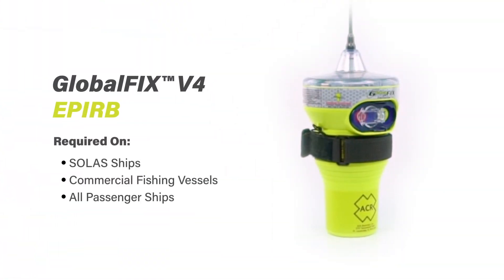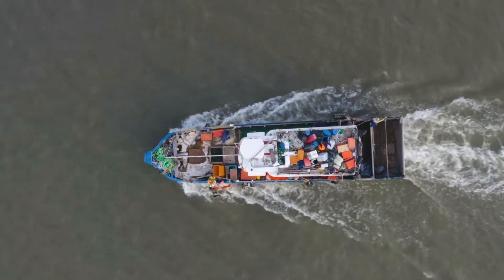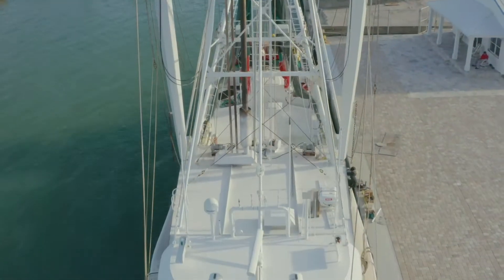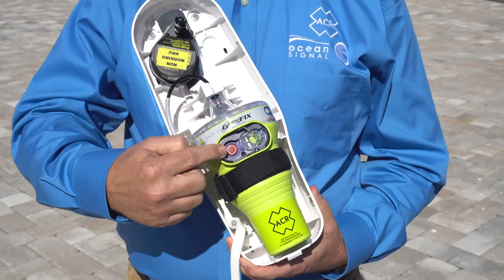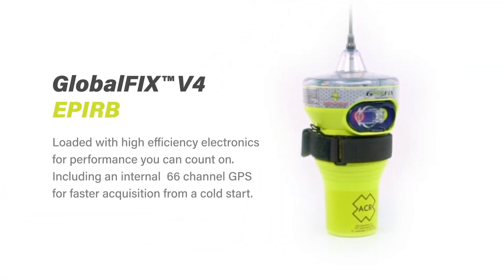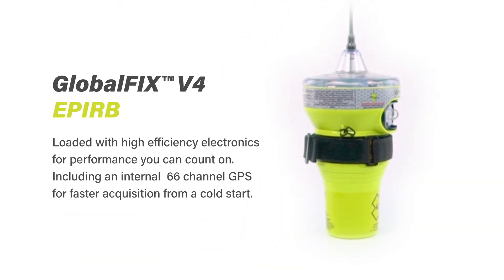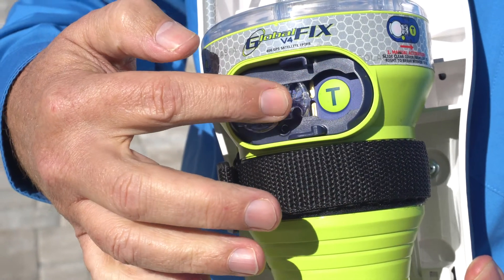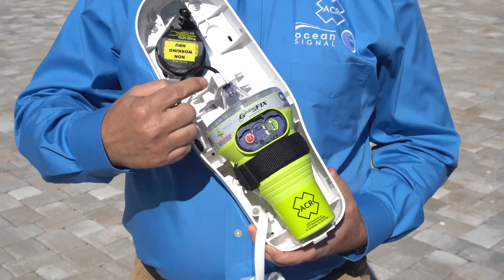Présentation de la balise EPIRB GlobalFix™ V4 ACR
Furuno France distributeur exclusif d'ACR en France.